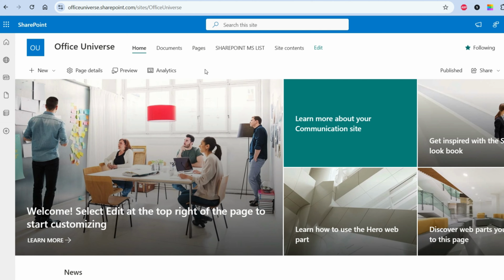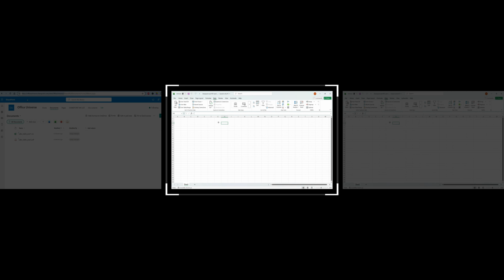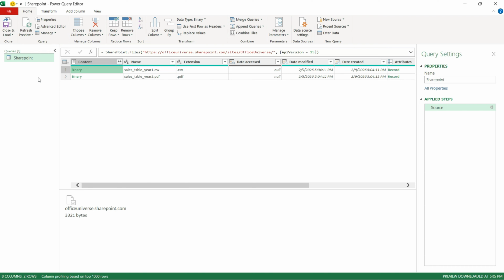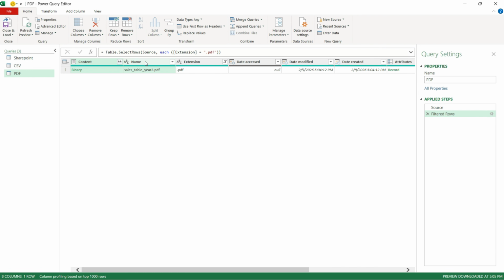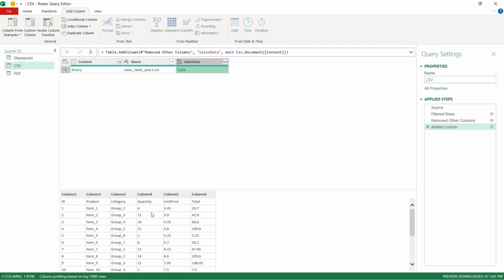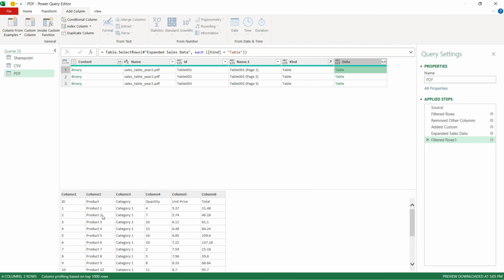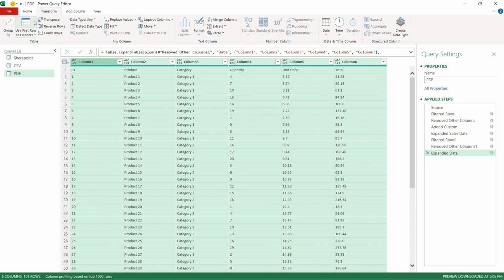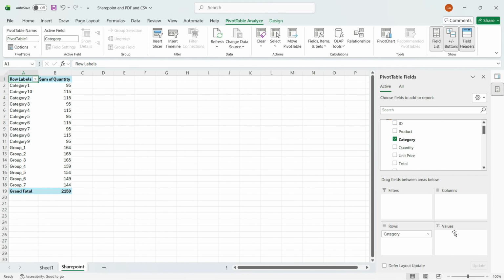Import PDF & CSV from SharePoint into Excel with Power Query (No Copy-Paste!)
Stop manually downloading files from SharePoint. In this tutorial, you'll learn how to connect Power Query directly to SharePoint, pull in PDF and CSV files, combine them into a single clean table, and build a Pivot Table — all automatically refreshable.

- How to connect Excel Power Query to a SharePoint document library
- How to import and parse PDF files via Power Query
- How to import CSV files from SharePoint
- How to append/combine multiple file types into one table
- How to create a Pivot Table from the combined data
- How to refresh everything with one click

Tutorials that don't waste your time. Real problems, real solutions.

💬 Got questions? Drop them in the comments — I actually read them.